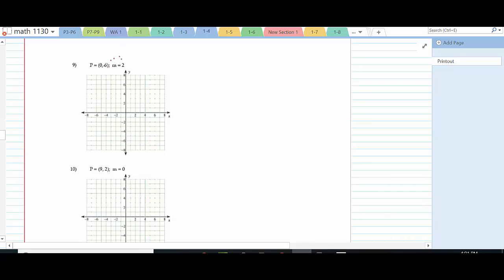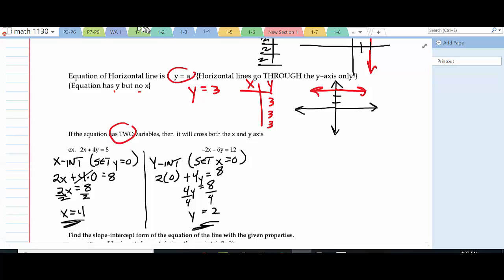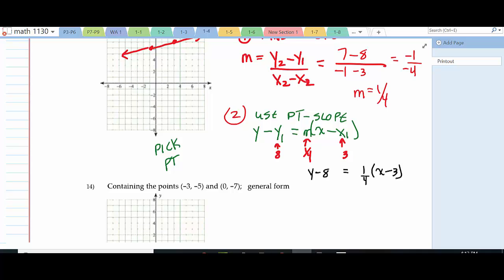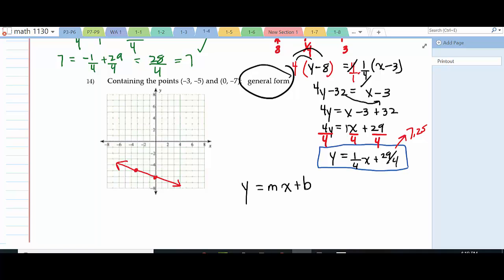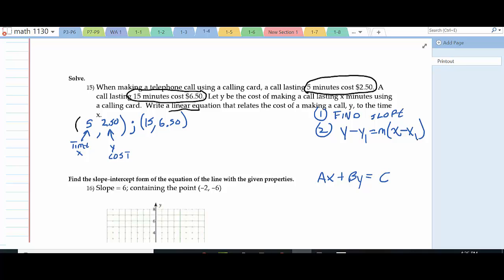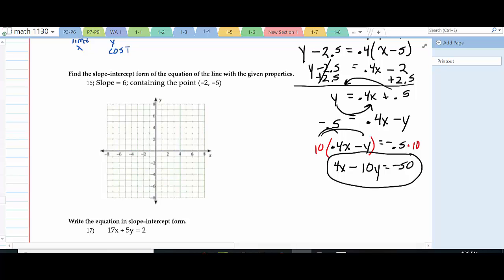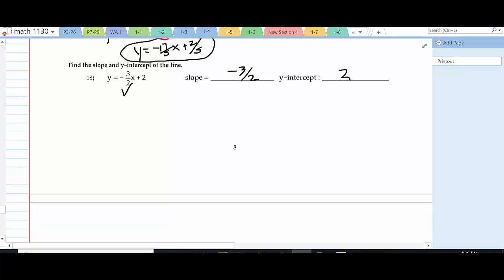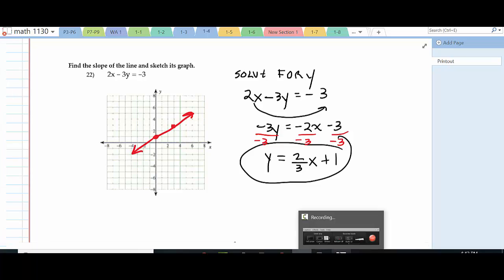MATH 1130 Pre-Calculus Section 1.4 Part 2 Linear Functions